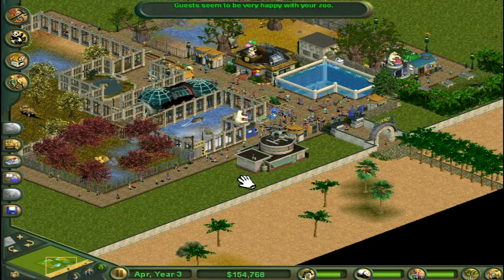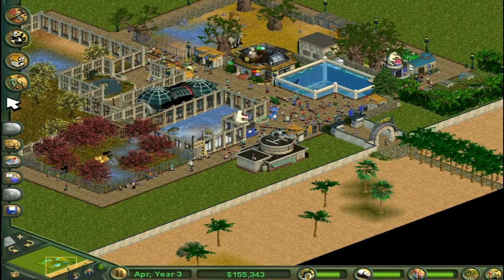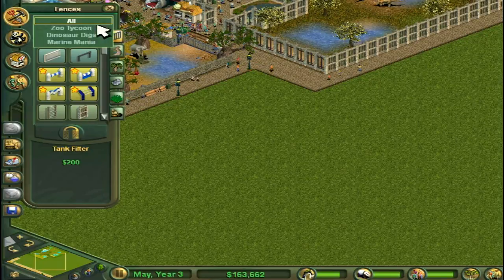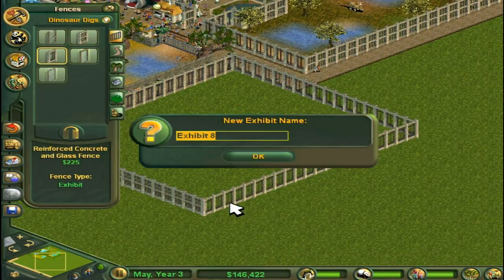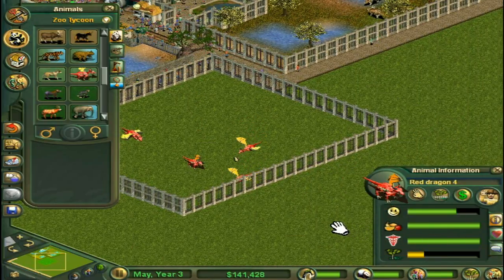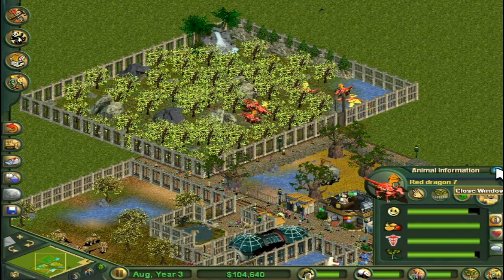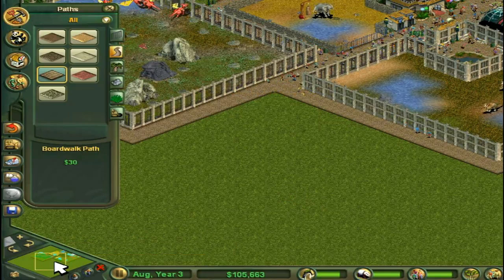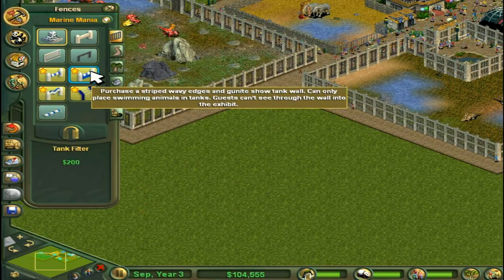Dancing dolphins - Zoo tycoon [5]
Today we focus on creating a dolphin show but before that there's an awesome surprise edition to the zoo